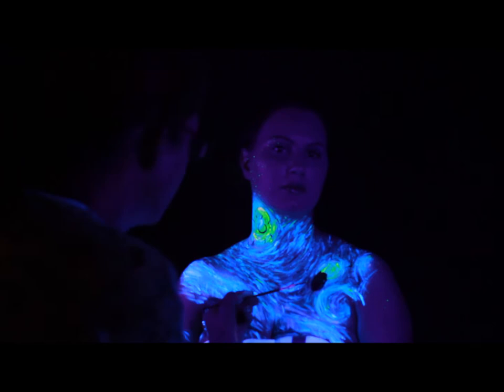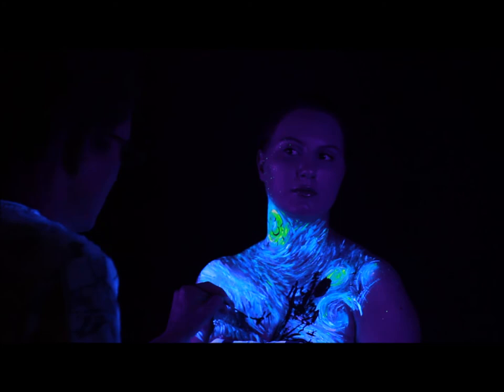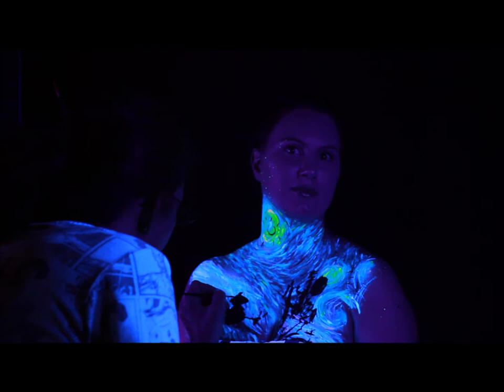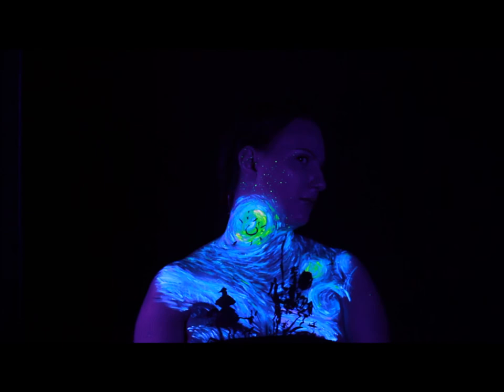The ABC Masterpiece Don Quixote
As a part of my ABC Masterpiece Project, here's a BTS video of the letter Q as in Don Quixote with my lovely model Adriana Hanson.